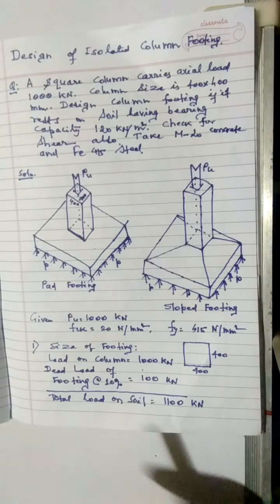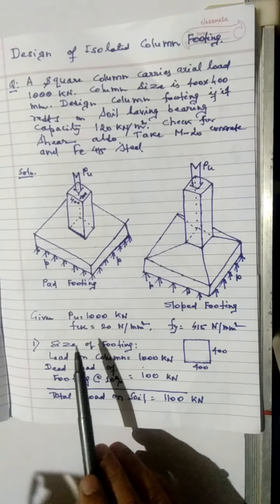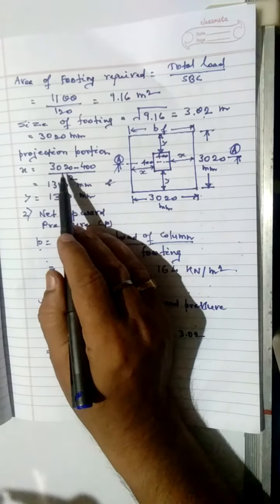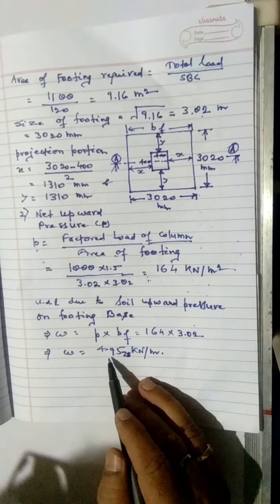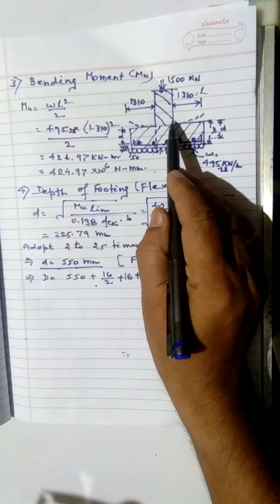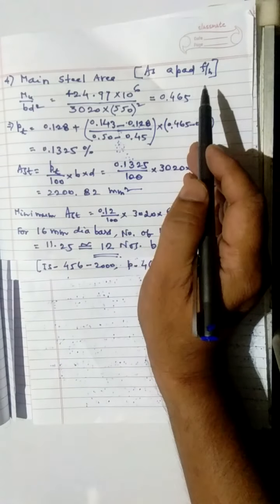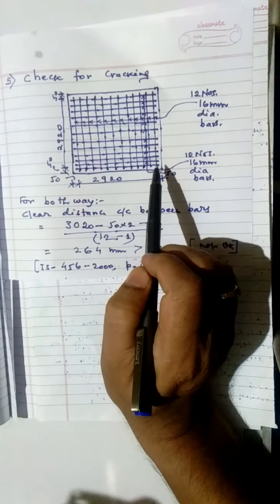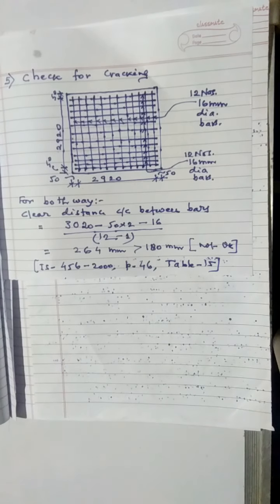Design of Isolated column footing (Pad type)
Civil Engg students (Diploma)